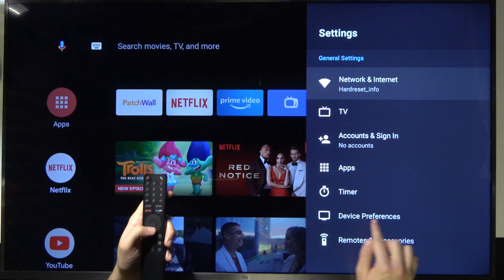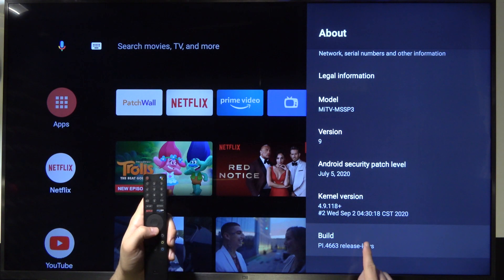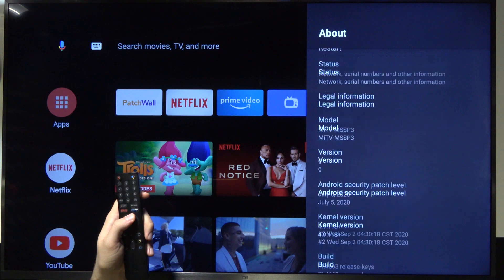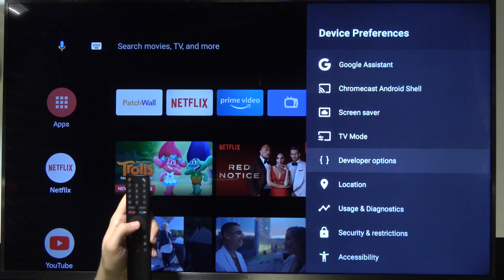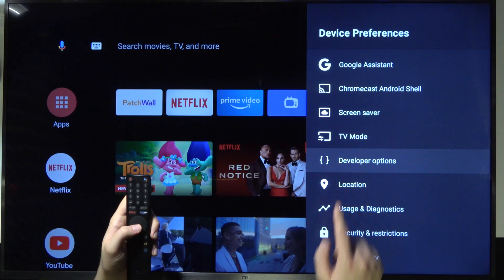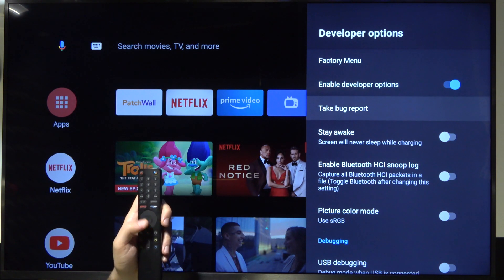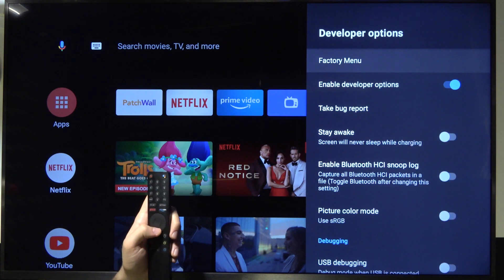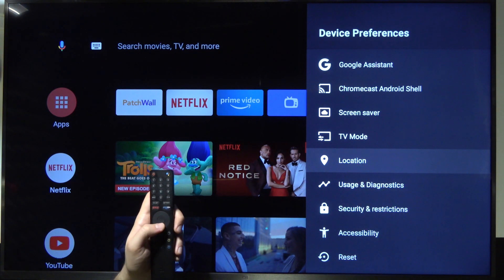How to Enable Developer Options on Xiaomi Mi TV 4S - Discover Hidden Service Menu on Xiaomi Tv 4S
Watch this video to be blessed with knowledge of how to activate the hidden developer menu on XIAOMI TV Mi TV 4S 32. This is a special feature known only to the highest qualified and paid Xiaomi technicians. Can you believe that I'm showing you this amazing trick, which could let you possibly save a lot of money and hustle because you will be able to fix XIAOMI TV Mi TV 4S 32 by yourself?
How to enable developer options on XIAOMI TV Mi TV 4S 32? How to turn on the developer menu in XIAOMI TV Mi TV 4S 32?